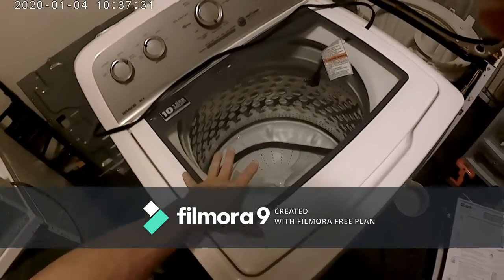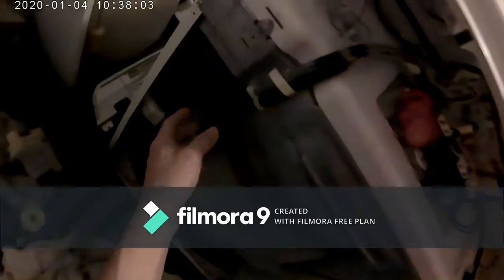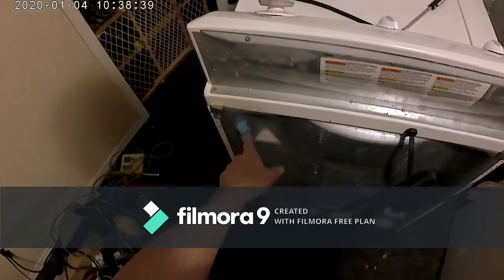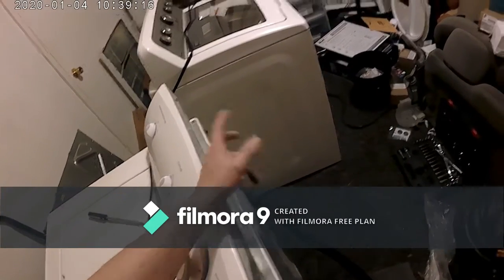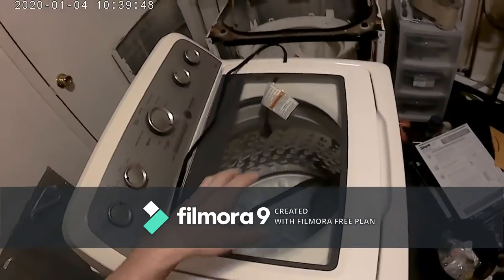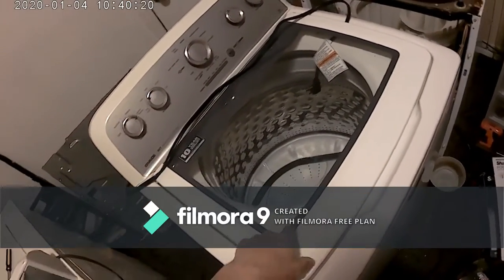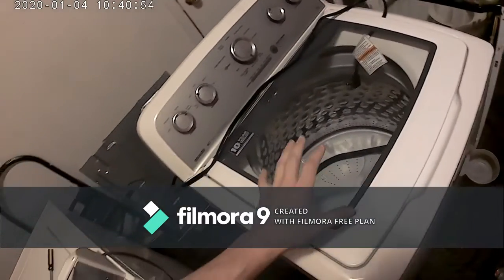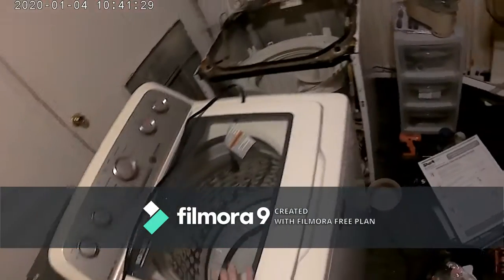hi all working on a dryer day 1/2/2020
hi all busy day working on so much.